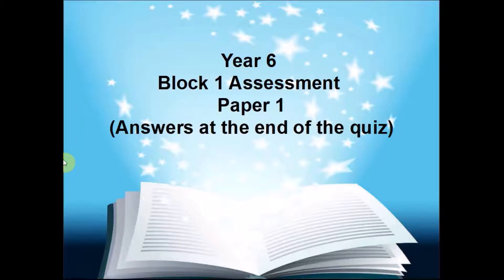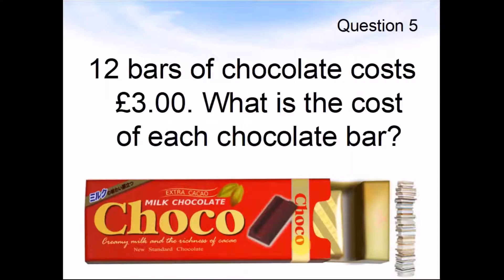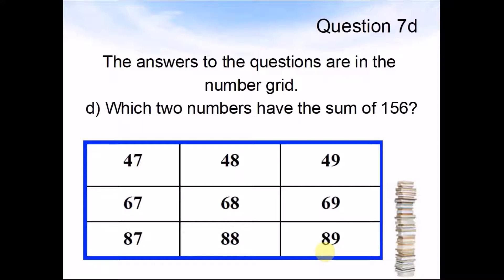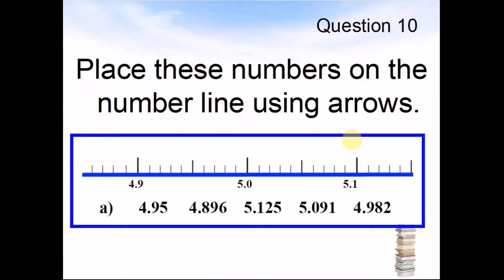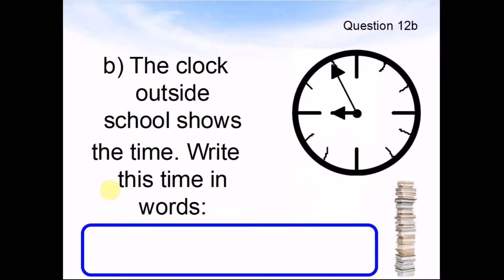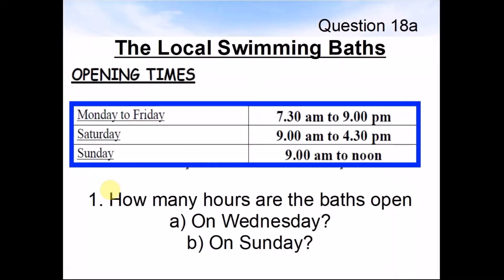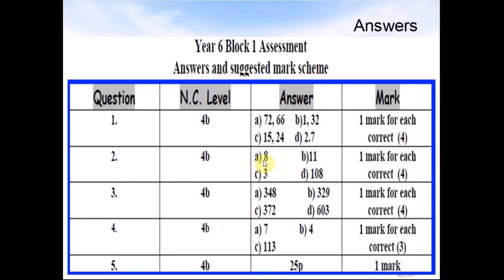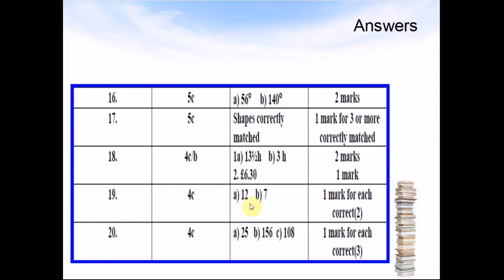Year 6 Maths Revision For Sats - Year 6 Block 1 Maths Test - Answers At The End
Year 6 Maths Revision For Sats is part of the Year 6 Block 1 Maths Test - Answers At The End is a great maths test. It is all done online. Year 6 Maths Revision For Sats is a great way of eliminating photocopying costs in a school. The children can completed their Year 6 Maths test on a blank piece of paper with their teacher. This Year 6 Maths Revision For Sats is also a perfect Year 6 Math Test revision task to help them prepare for their Year 6 SATs tests. This material could be used in the home or in the classroom.